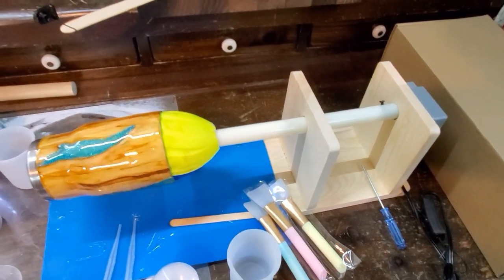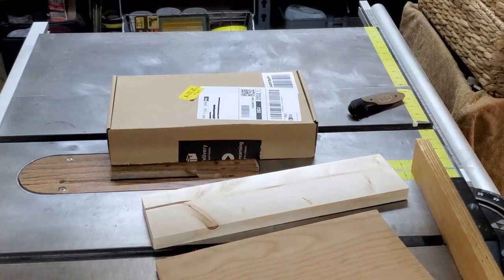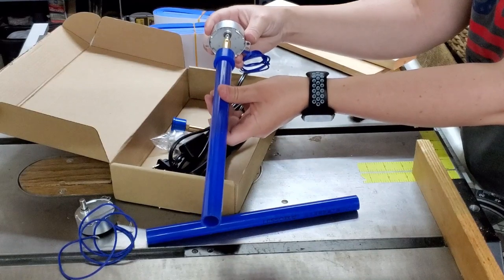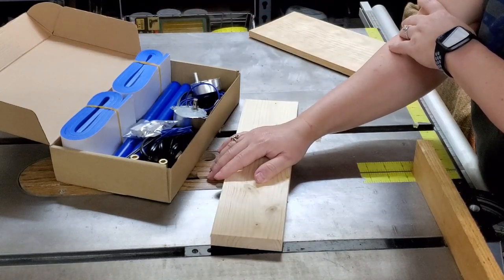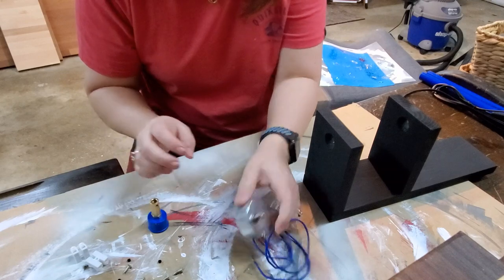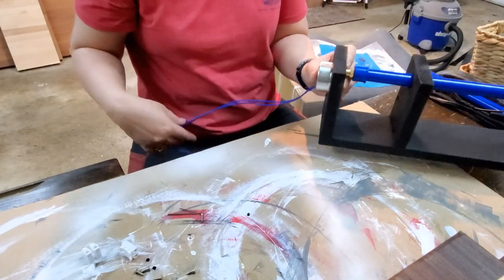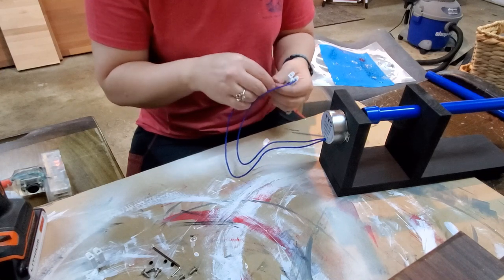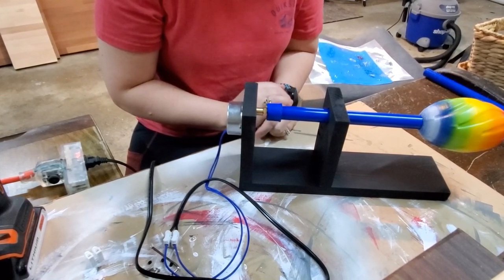DIY Cup Turner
Hey Everyone!  While we wait for the 2nd Butcher Block Island video (should be out in 2 wks) , I thought I would try something new.

Today's video is for all those who would like to make their very own cup turner.  What's a cup turner you may ask?  Well, a cup turner is what you use to make glitter tumblers and helps keep the epoxy moving so that when your tumbler dries to a perfect finish.  Now, I'm not an expert at tumbler making and have only started making them a few weeks ago.  I purchased my first cup turning kit from Amazon and decided that I needed another turner, but wanted to make one.  I had the wood and Amazon sold the motors separately, so I was like, what the hay...lets do this!
**note: a portion of the video was not uploaded.  Not only did I use wood glue, I also secured the pieces to the base with crews for more stability.  I countersink the pilot holes so that the screws will sit flush**

So please enjoy today's video and let me know what you think. I was also a little off on what I thought everything cost me, but still fun to build even if I didn't save a ton of money.  It's all for the experience :)   Lets me know what you think about my new video editing skills.

Cup turner kit:  ON SALE for $25 (normally $32.99

Cup turner motors: $22.50

Video Editing done on my Surface Pro using the video editor app.  Music which is also provided though the app.

Song  526 - Marcus Olgers - Luckybirds
Licensed to YouTube by  HEXACORP LTD (on behalf of ScoreAScore); Hexacorp (music publishing)